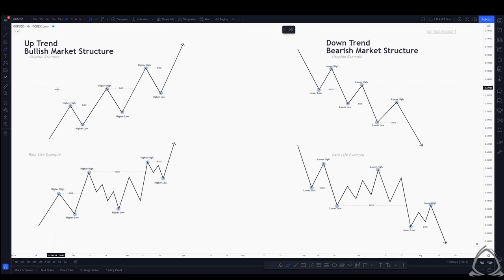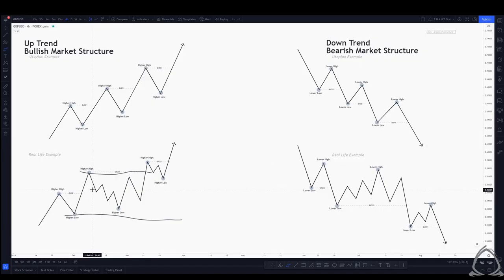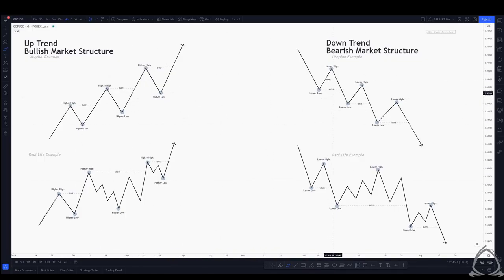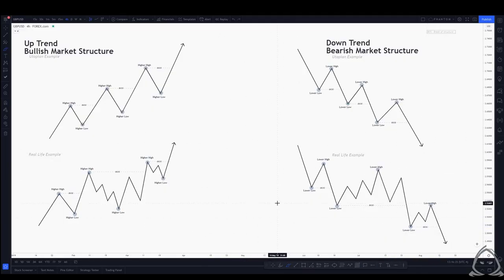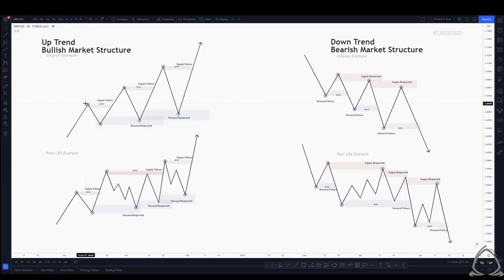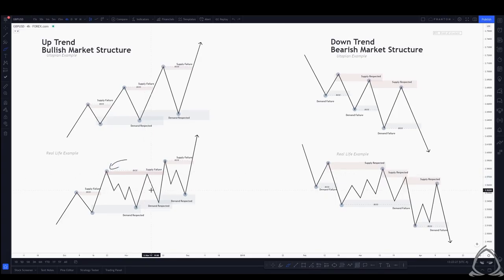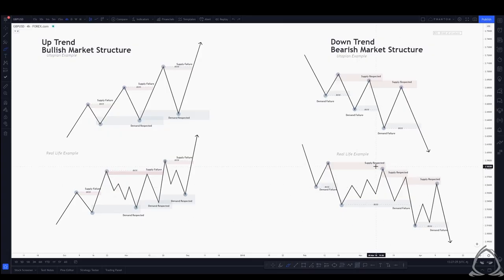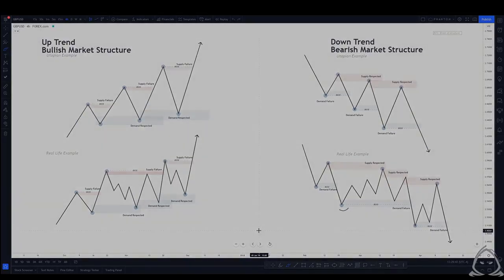Phantom - Market Structure